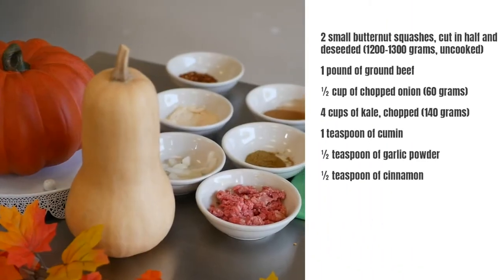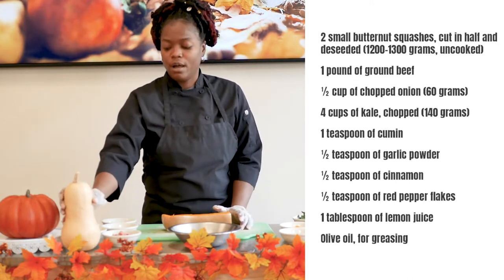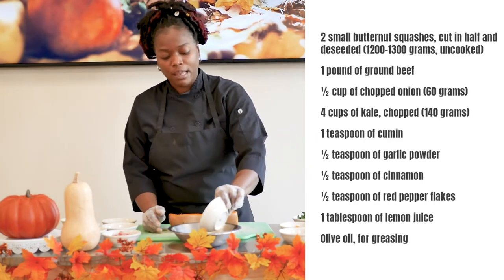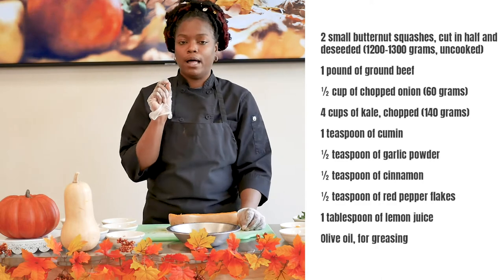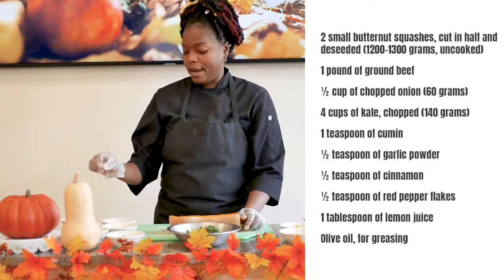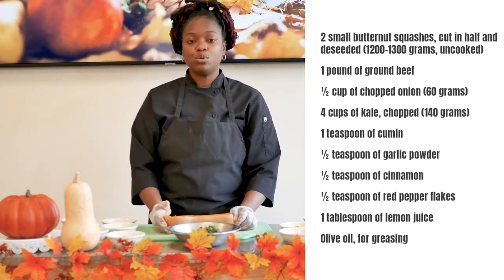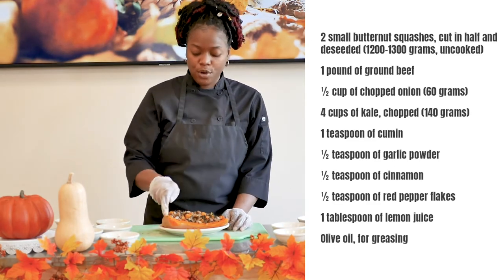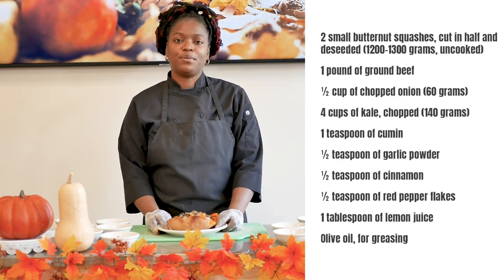Fall Healthy Food Recipes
Integrating seasonal superfoods into your fall recipes can make your favorite hearty dishes healthier. There's no better time to load up on fall fresh produce such as squash. Our Food Operations Manager Jakeena Claybon shares a quick and easy butternut squash recipe appropriate for the fall and winter season.